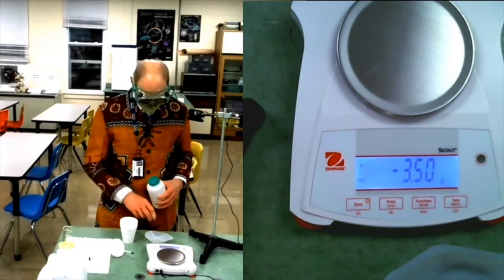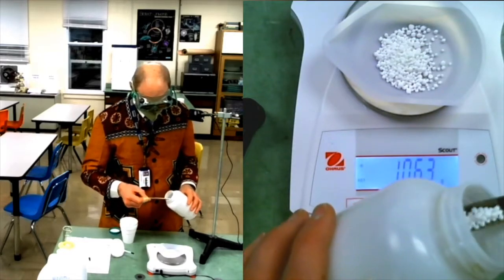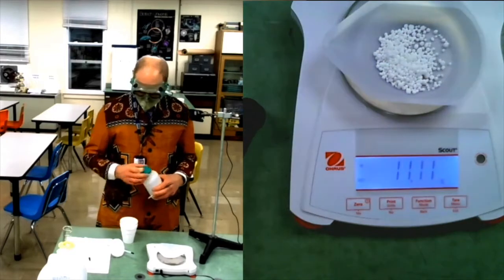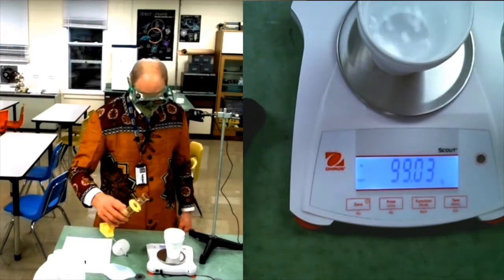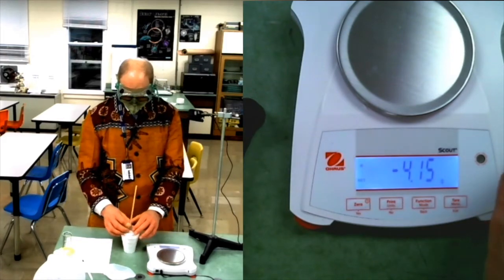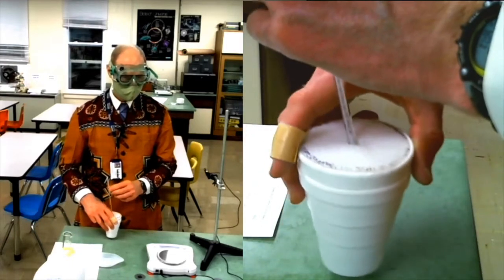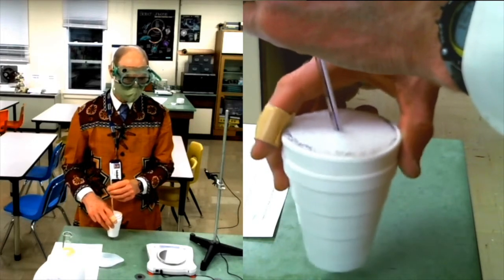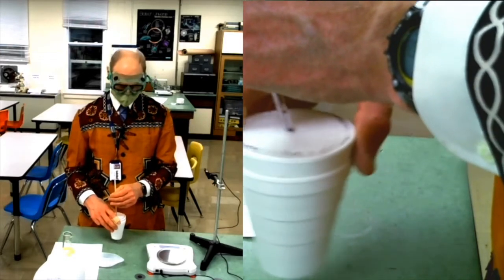HSolution CaCl2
Enthalpy of solution lab.  Calcium chloride.